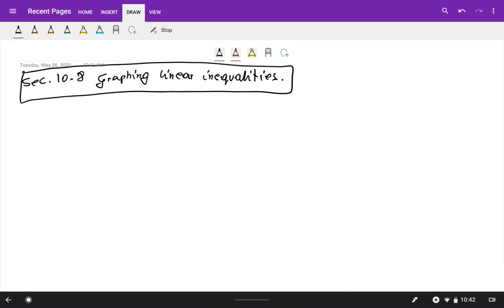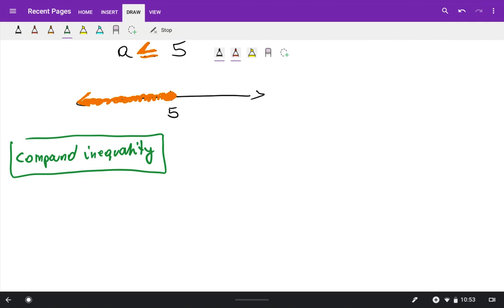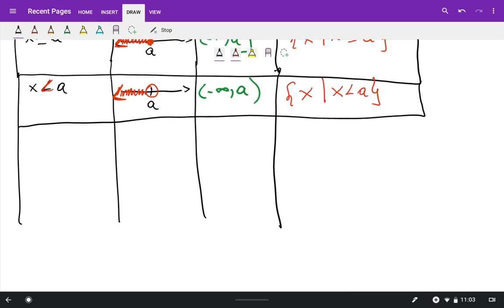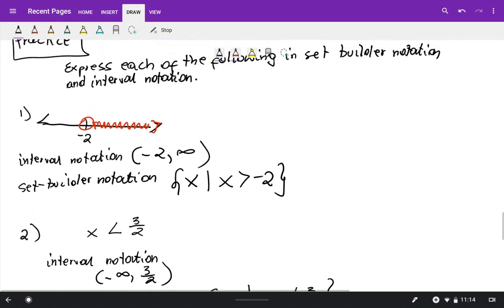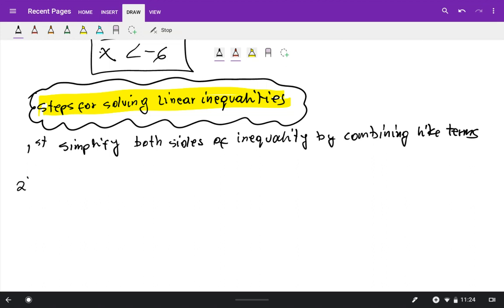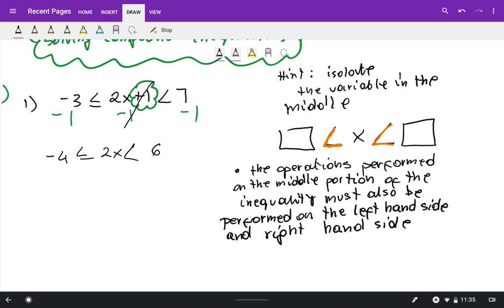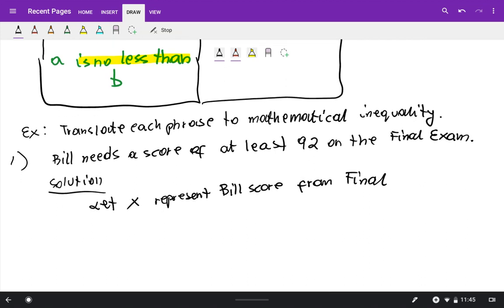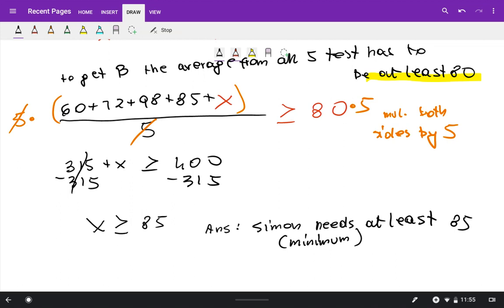sec 10.8 MAT1033